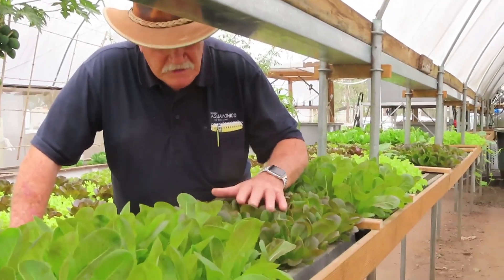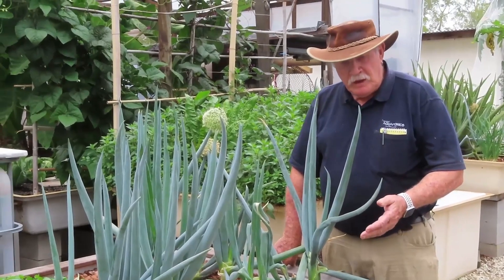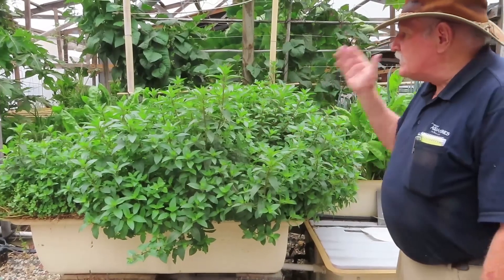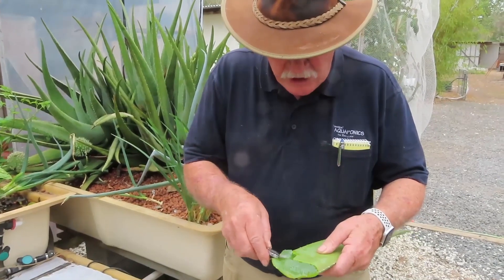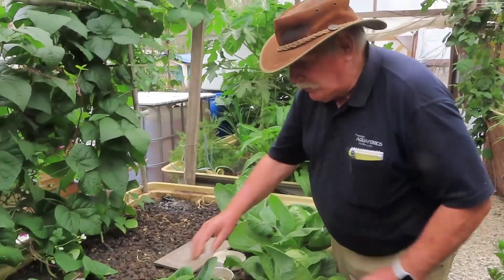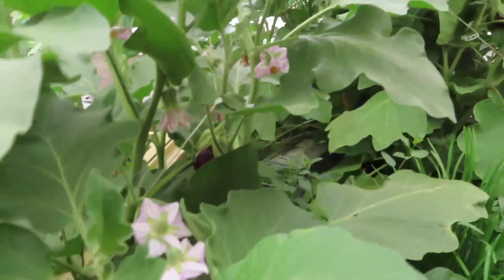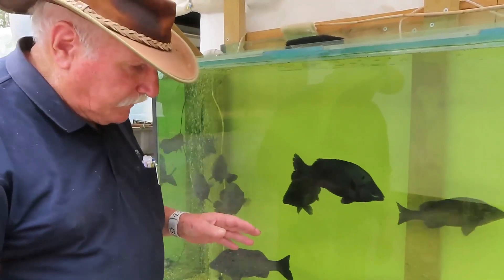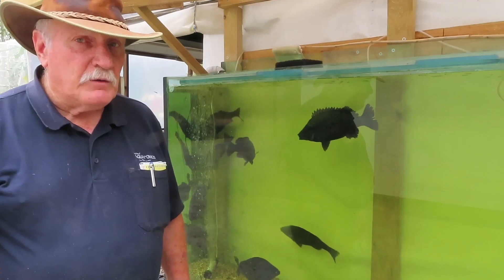Murrays Greenhouse Aquaponics Tour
A look inside Murray's Greenhouse and what is growing and doing well in Aquaponics